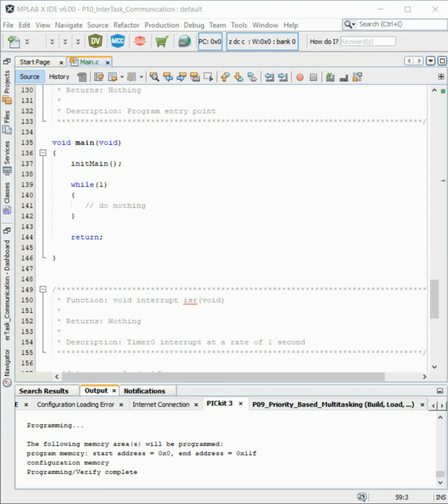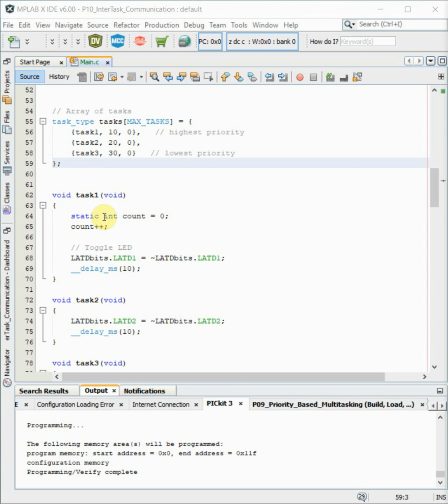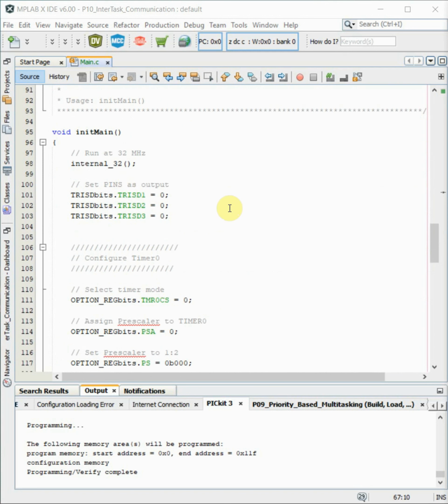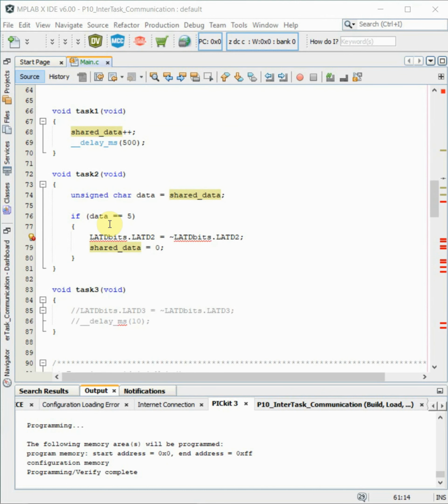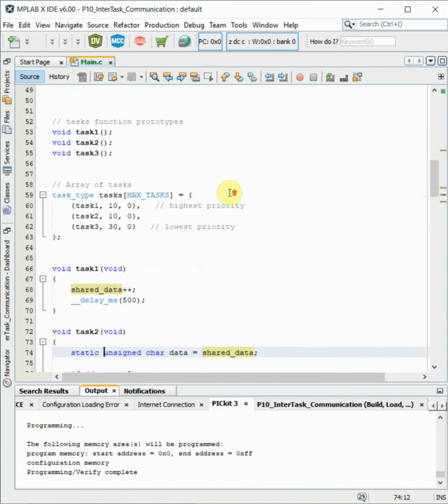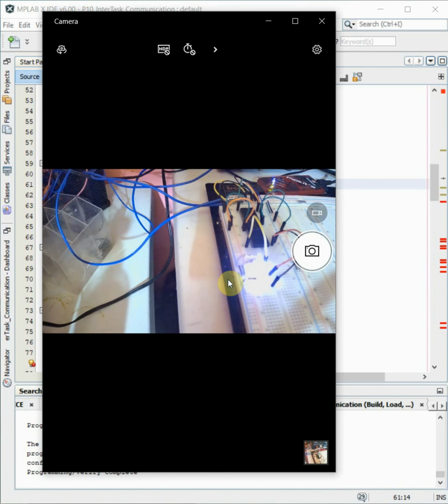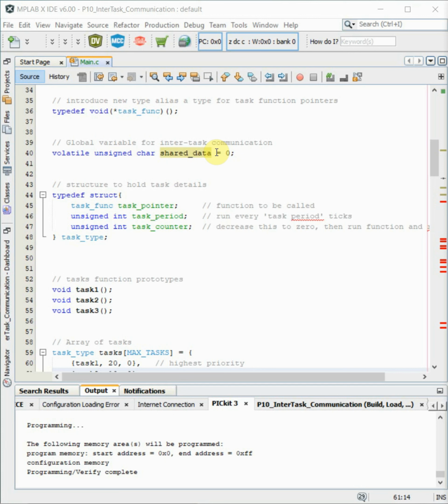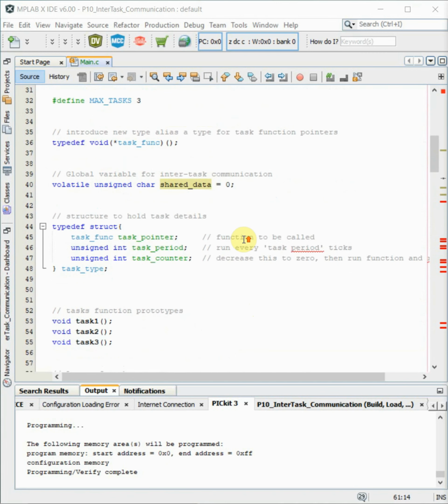Building A PIC16 Real-Time Scheduler #4: Inter-Task Communication (ITC)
We can implement message passing through Inter-Task communication in our RTOS.
Usually, we can use queues to pass information between tasks in an operating system without fear of losing the data or having it corrupted by other threads. In our simple RTS we will look at a simple way to allow our tasks to communicate.